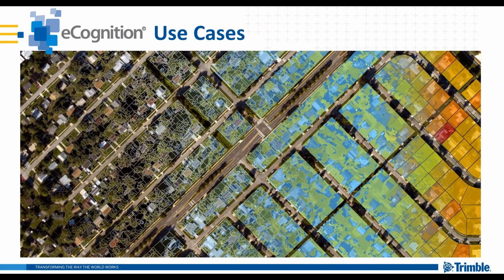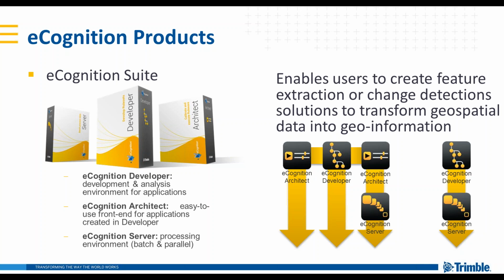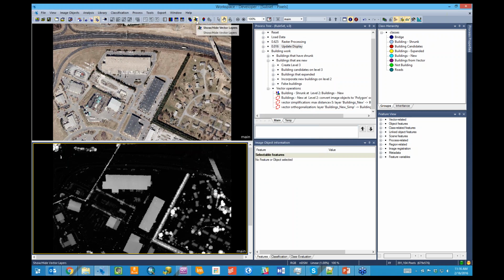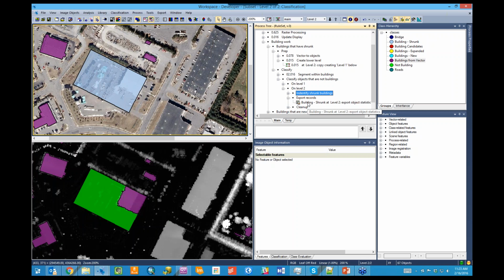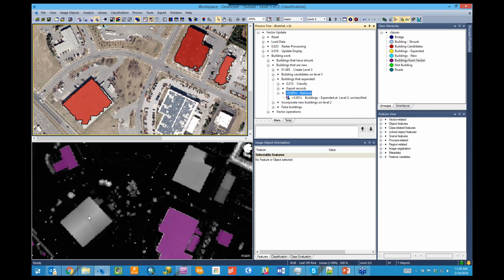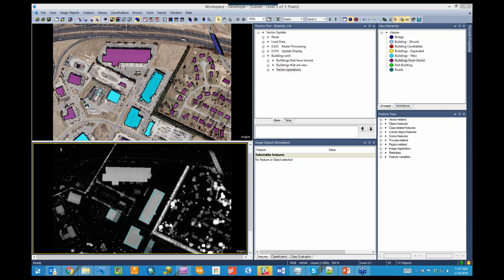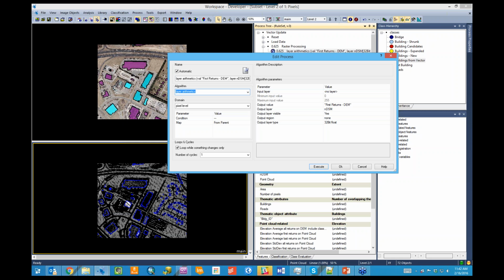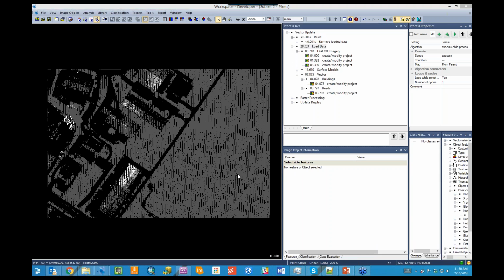eCognition Webinar: How to automatically update your Vector GIS Data using eCognition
Please find attached the recording of Jarlath O’Neil-Dunne Webinar about "How to automatically update your Vector GIS Data using Trimble eCognition" from Tuesday, February 16, 2016.

Our GIS databases are almost perpetually out of date with changes on the ground eclipsing the rate at which we can extract information from new remotely sensed data. But what if there was a faster way, one in which you could use the latest remotely sensed data to update your GIS database in days instead of months? This webinar will show you how Trimble eCognition can be used to build automated routines to update your GIS database using LiDAR point clouds and imagery without the need to convert between formats. Turn your data into information using Trimble eCognition.
Please join us on February 16th for an overview on the Trimble eCognition geospatial data feature extraction solution. We’ll save time at the end for questions and answers.

Topics:
• Overview of Trimble eCognition software products
• How to update GIS data from newer image/LiDAR data
• Workflow Overview: Detailed insights, tips ´n tricks, and recommendations
• Quality: What to expect from processing results